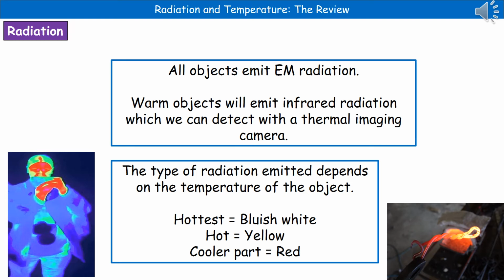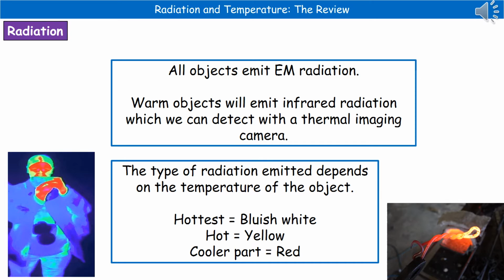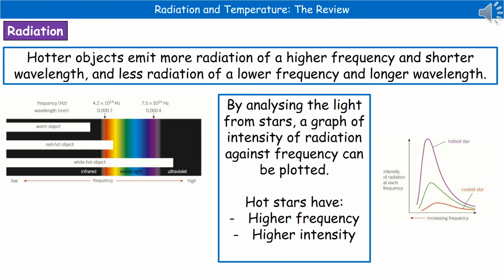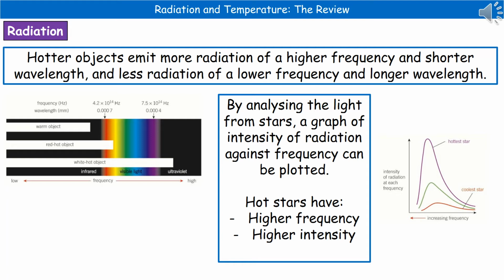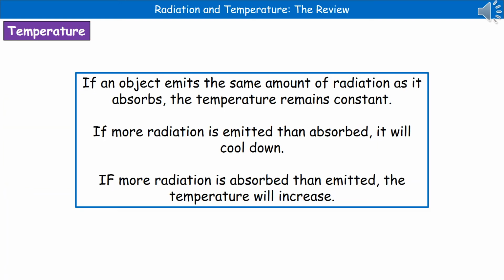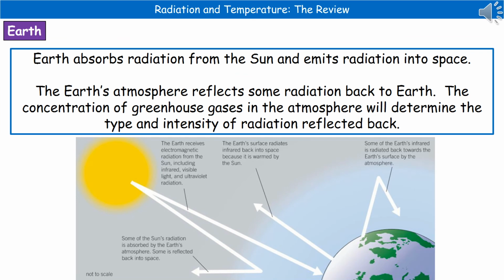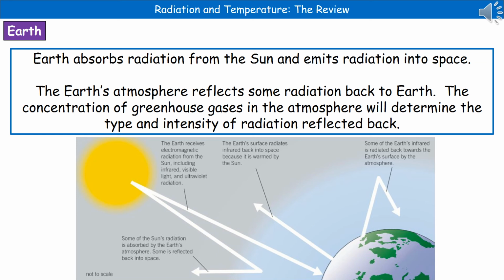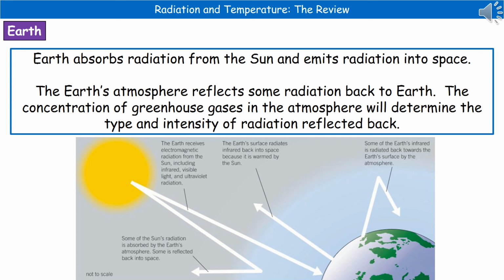OCR Gateway A P8.3.4 - Radiation and Temperature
OCR Gateway A revision video for Physics on P8 – Radiation and Temperature for the higher tier.  First exams in 2018.